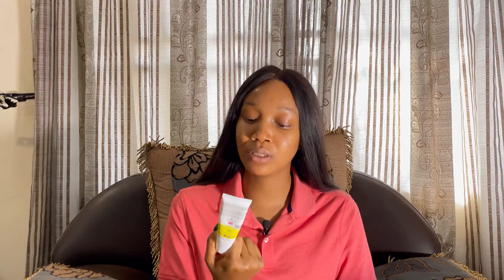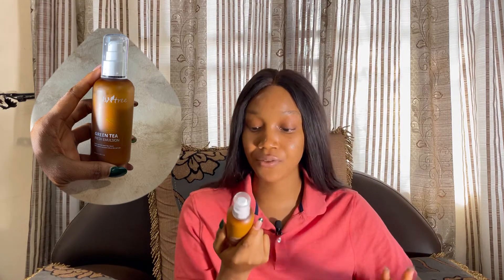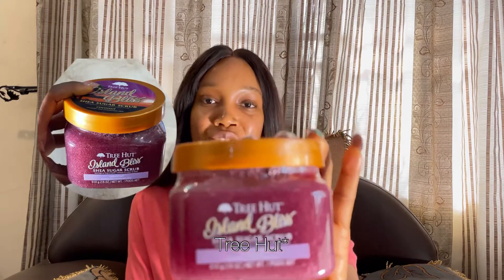My New Skin Care Products Haul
Hey boo..
Happy New Year. In today’s video I shared some of my recent skin care purchase. This was one easy video to film, I enjoyed it and hope you do ☺️

More hauls, Yay or Nay?

A message for you: BE YOURSELF ALWAYS, IN ALL WAYS
xo